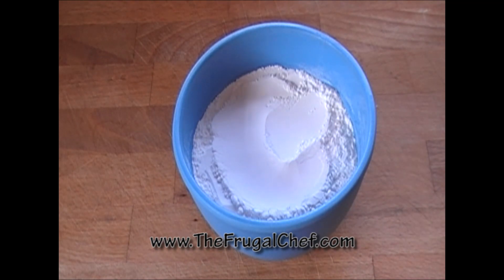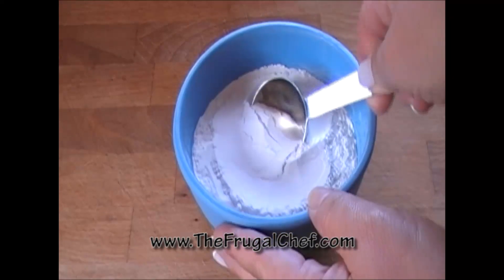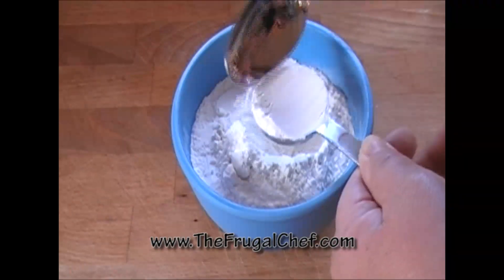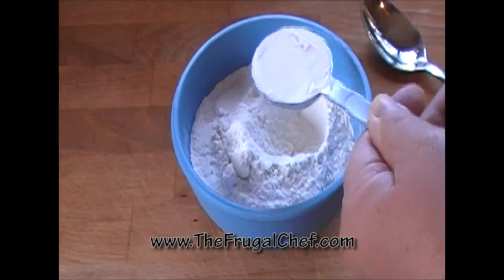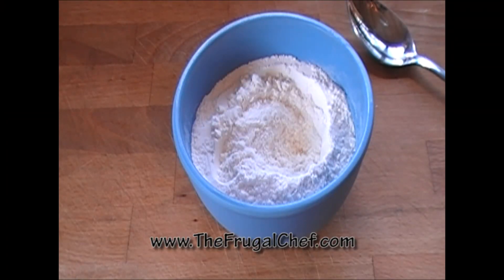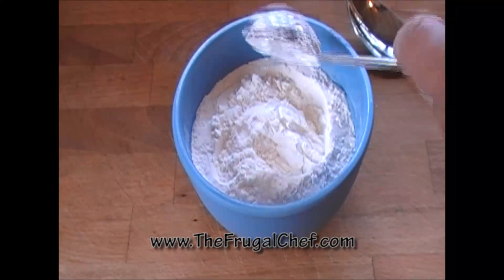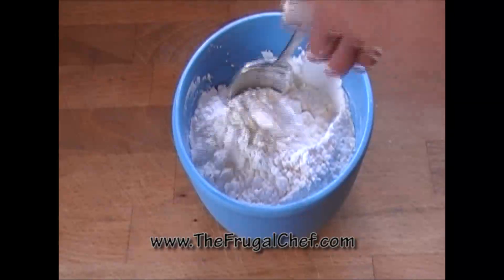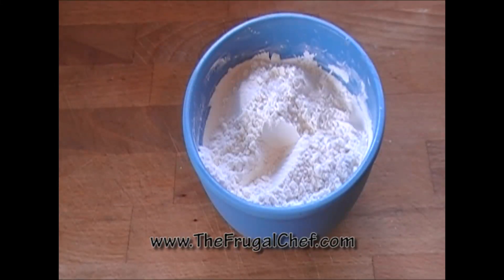How to Make Substitute Cake Flour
Sometimes you can't find cake flour at the
store or in your pantry. No worries! Here's a very easy recipe for
substituting it. Enjoy!